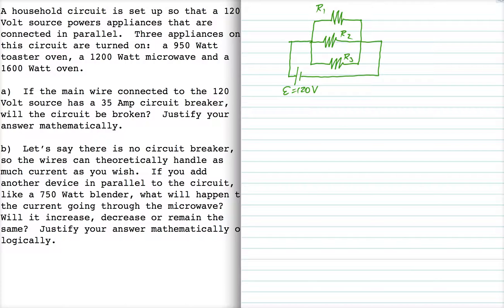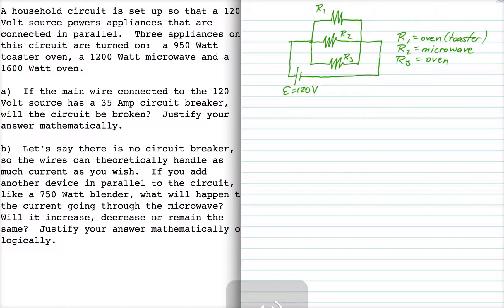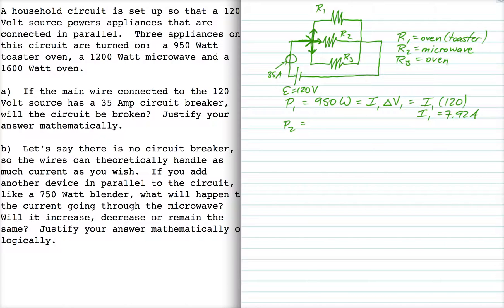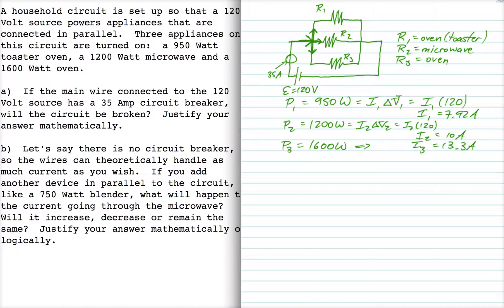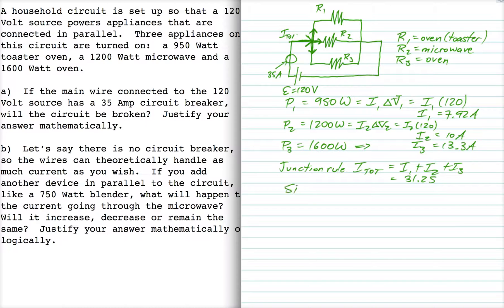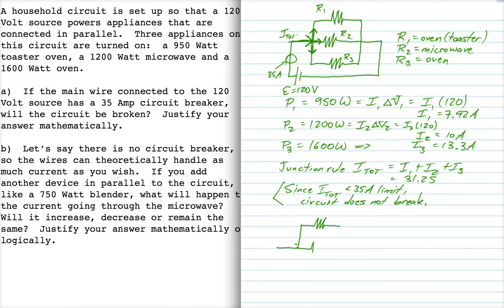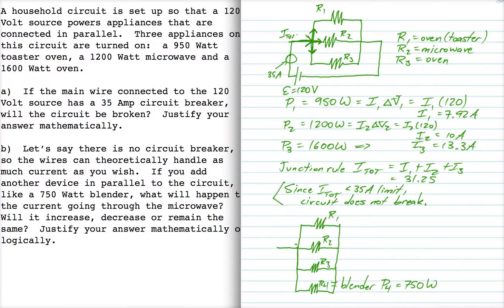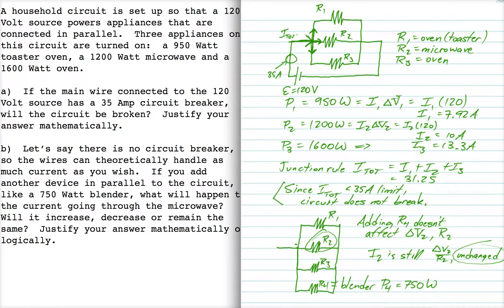Physics 10164 - Spring 2014 - Exam 2A, Problem #1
Devices are connected in parallel in a household circuit.  Determine whether a given circuit breaker will cause a break in the main circuit line.  Also determine whether adding additional devices in parallel will affect already existing device power consumption.